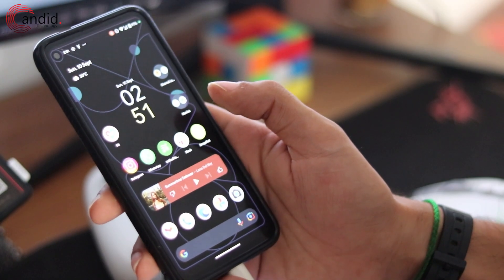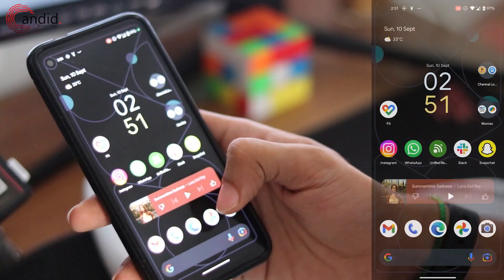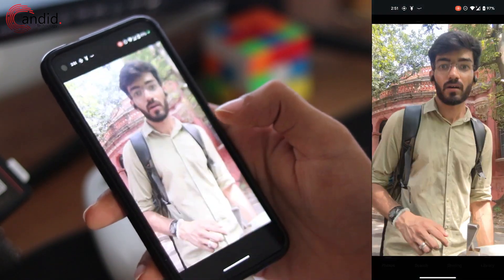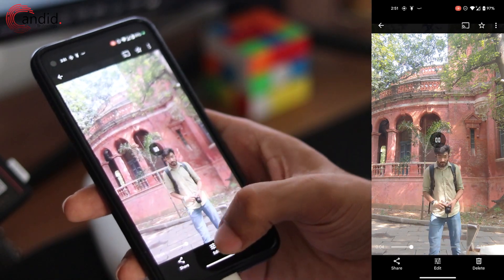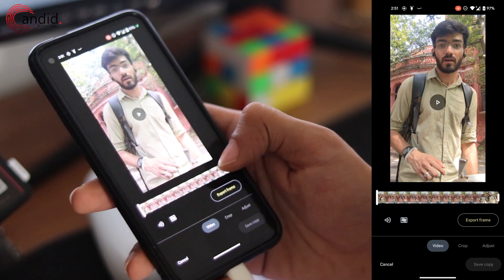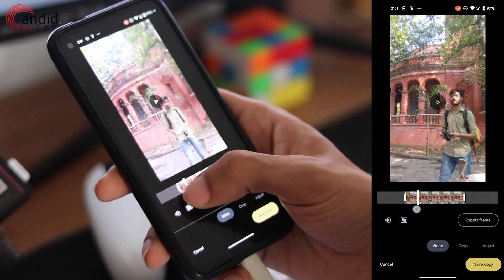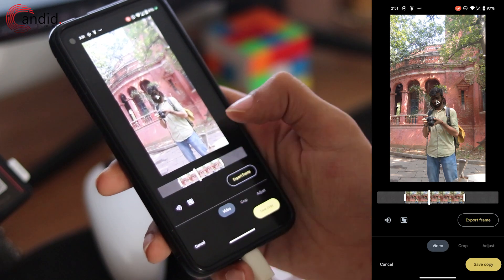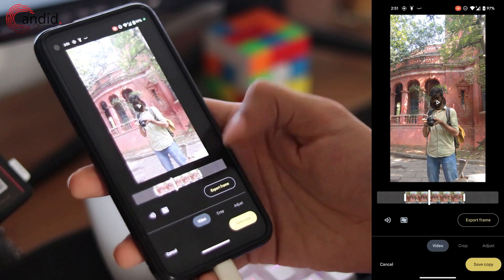How to trim a video on Android?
Here we've explained how to trim a video on Android using the Photos app. You can read our article to learn about all the three methods to trim on your Android phone